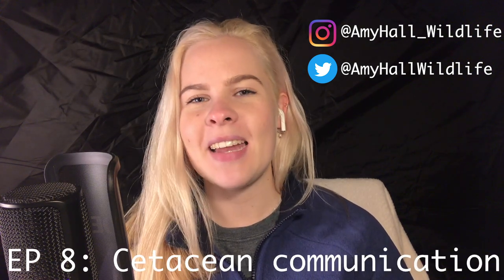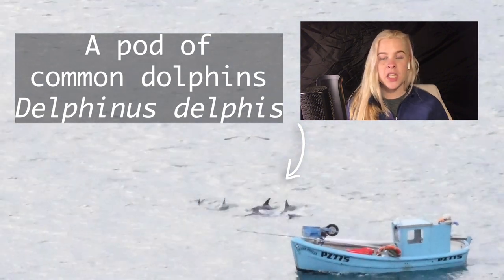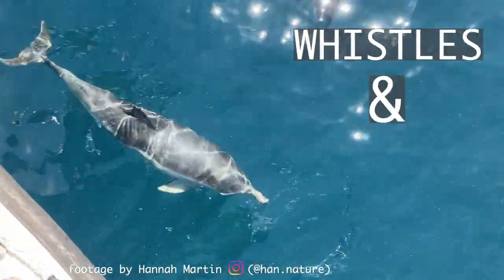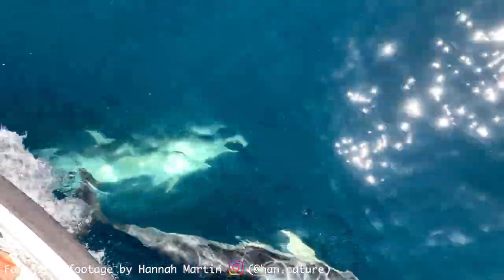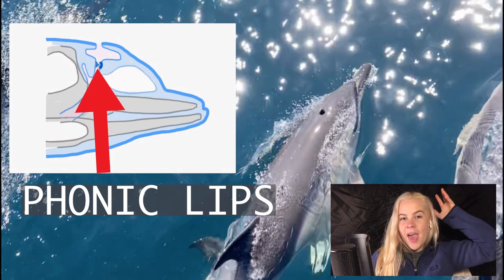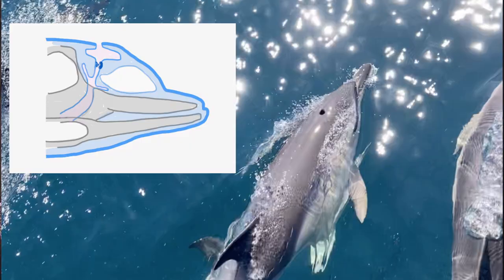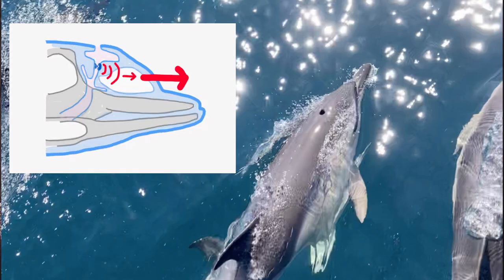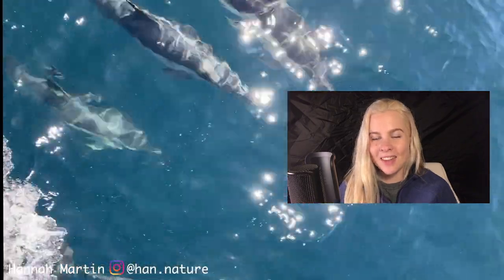60 Second Zoology - Cetacean Communication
Dolphins are certainly a fan favourite of the animal kingdom - incredible intelligence and beautiful form make them seem almost magical. When you spot dolphins from a boat you may hear a series of whistles and clicks, as they 'chat' amongst themselves!